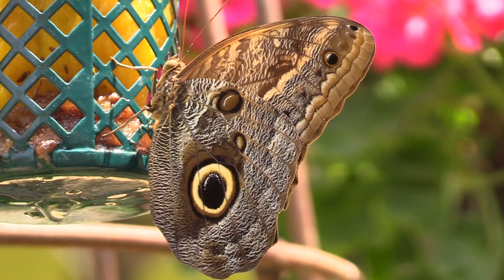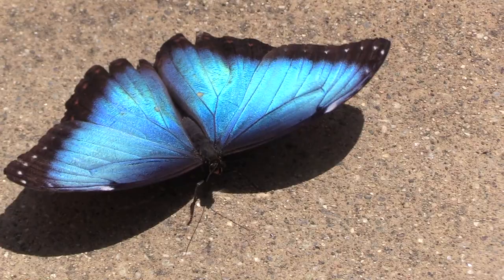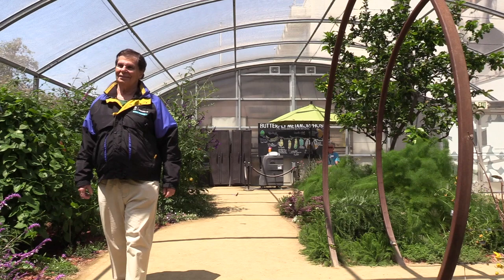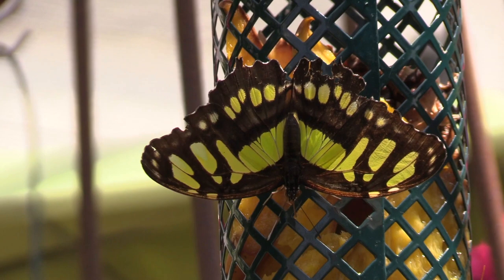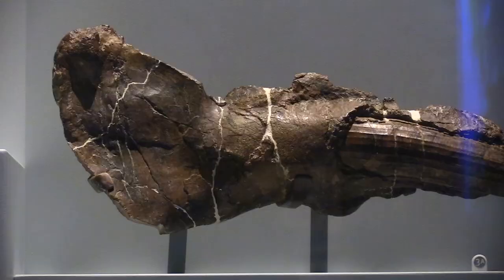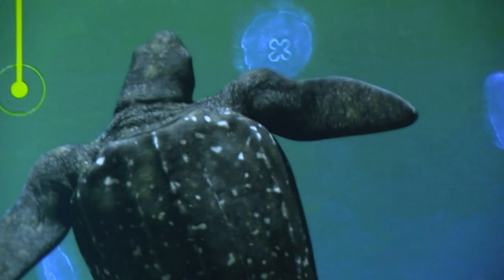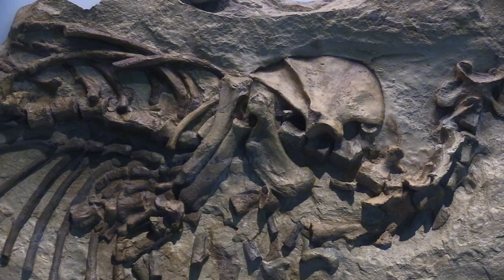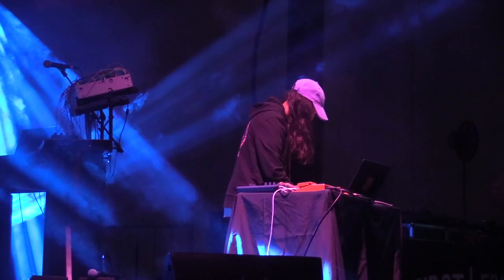Out and About – Butterfly Pavilion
Enjoy two unique experiences at the Natural History Museum of LA County.  First, stroll among the kaleidoscope of flitting butterflies when Roger explores the Butterfly Pavilion. Watch as dozens of species flutter about, frequently landing on the heads and  shoulders of visitors!   Then, watch as we glimpse what life was like millions of years ago when Los Angeles was an underwater realm teeming with life including ancient seals, ammonites and Megalodon sharks.